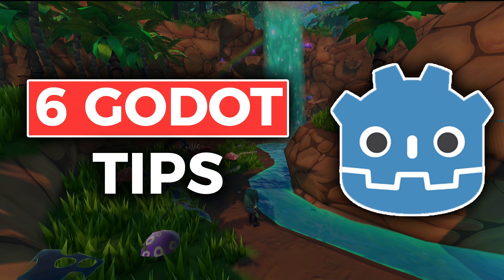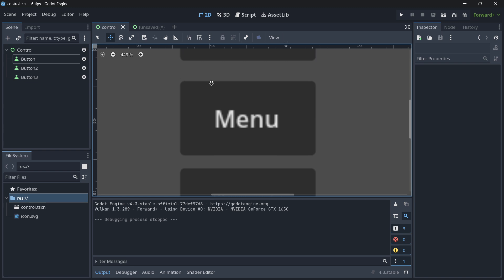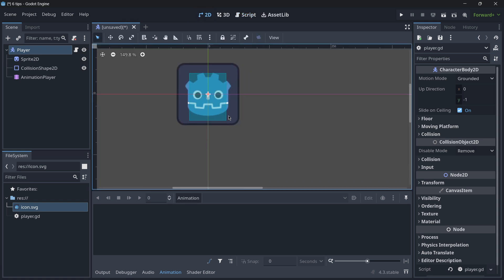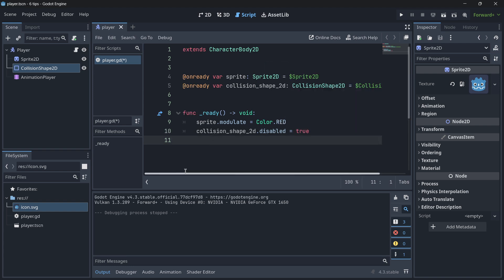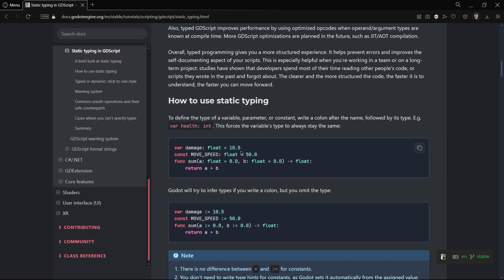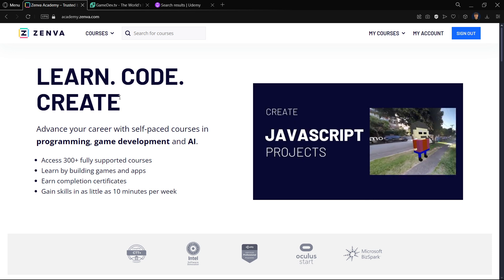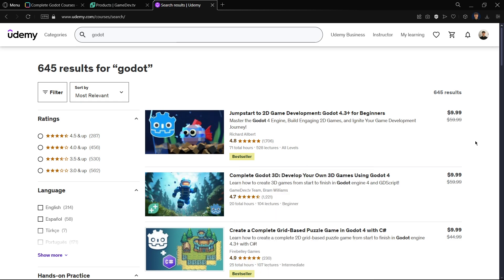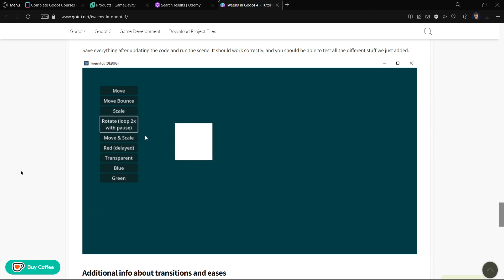I Wish I Had Known These 6 Tips Before Starting Using Godot